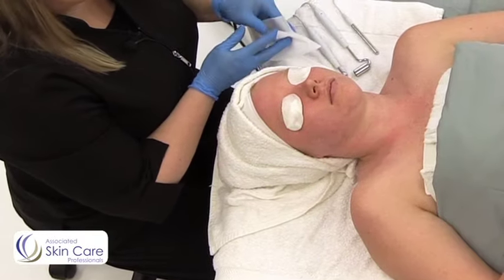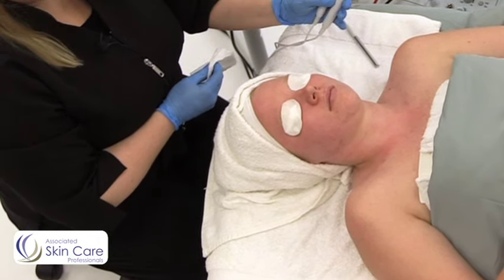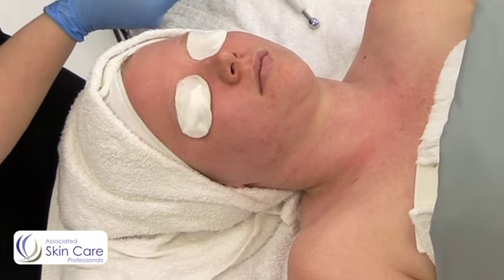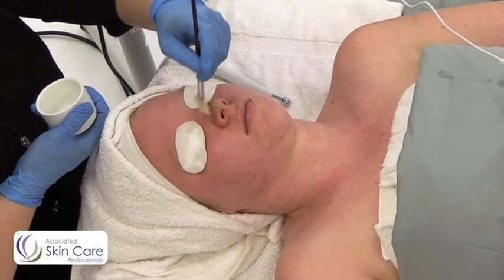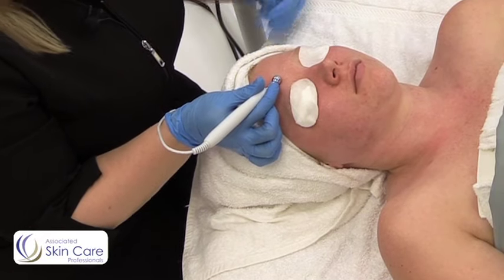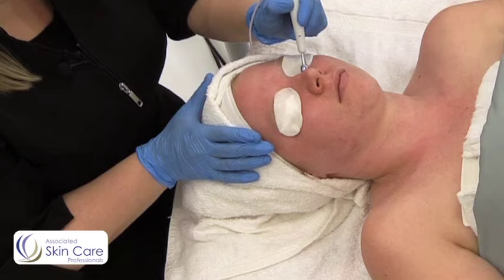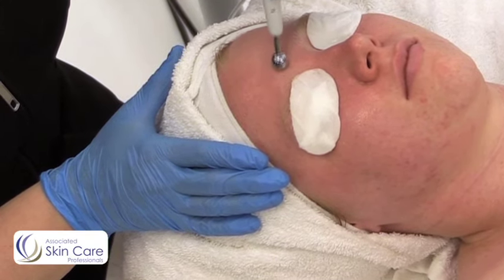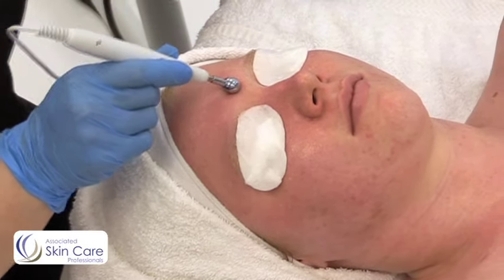Galvanic Desincrustation Facial Technique | Associated Skin Care Professionals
ASCP brings you a galvanic desincrustation technique demo from our ASCP Skinpro Education Series, a product-neutral online education program available for ASCP members only

As the only exclusively licensed esthetician association, Associated Skin Care Professionals provides membership that empowers you to reach your skin pro goals by delivering quality education, innovative business solutions, and skin care insurance. Achieve next-level success as a professional esthetician whether you're looking to make a big career move or just need some support for the day-to-day. Let ASCP give you the spa business planning tools, modern esthetic technique videos, and expert advice to help you blow past your goals and push the boundaries in your professional skin care career! Learn more and join today at ascpskincare.com